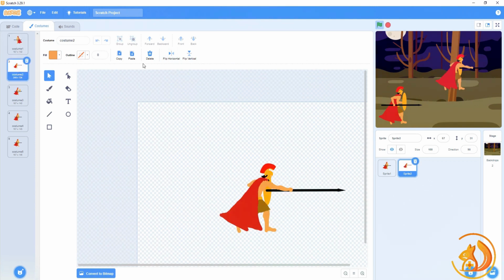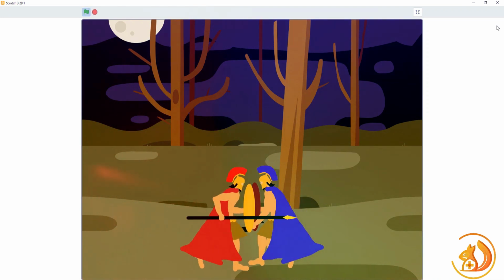Twin Warriors - Spartan War Episode1 Game Development with Scratch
🛡️ Welcome to the Epic Spartan Twin Game Development Tutorial Series! 🛡️

Join us on an incredible journey as we dive into the world of game development using Scratch software. In this exciting tutorial series, we're creating an action-packed game where mighty Spartan twins defend their village against the relentless onslaught of night monsters. Get ready to harness your creativity and coding skills to bring this epic tale to life!

🎮 In this episode:
🌙 The Battle Begins - Learn how to set up the foundation of our game, including character movements, attacks, and the eerie night setting. Unleash your inner warrior as we code the Spartan twins' swift and fierce combat moves!

🌟 What's in store for you:

    Step-by-step  walkthrough to create dynamic character animations.
    Crafting an night environment using Scratch
    Designing enemy for challenging monster battles.

🚀 Whether you're a seasoned coder or a newbie taking your first steps into the world of game development, this tutorial series is tailored for all skill levels. Grab your virtual sword and shield as we embark on this exciting quest together!

🎉 Ready to get started? Dive into the tutorial now and let your inner game developer shine. The Spartan village's fate rests in your hands! 💪